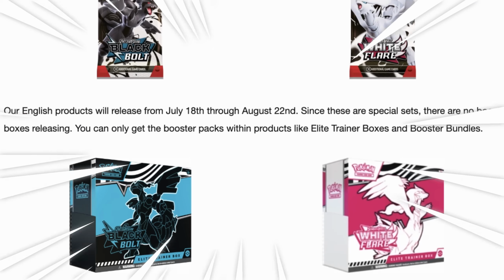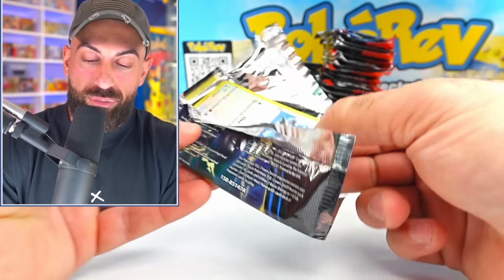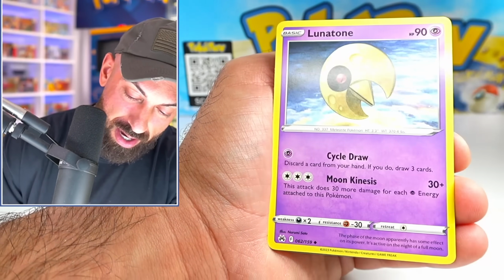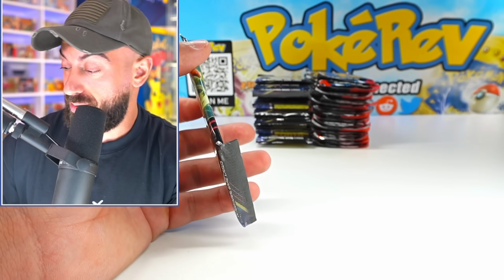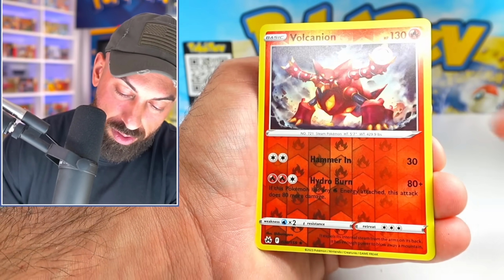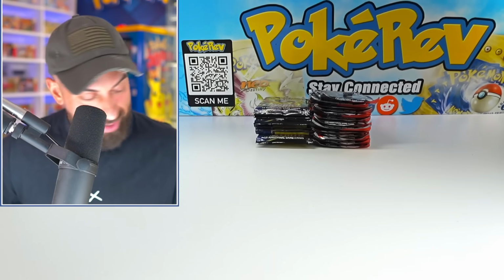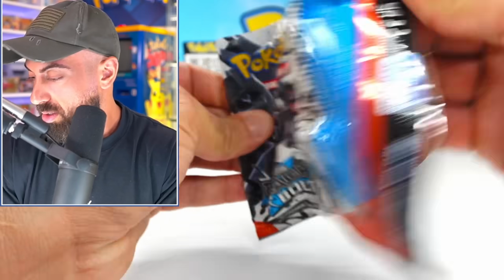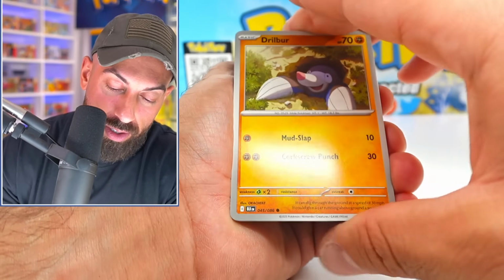Crown Zenith Vs Black Bolt & White Flare!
In this Pokemon cards opening I put two heavy hitting sets head-to-head to see which will have the best pulls! Will it be Crown Zenith or Black Bolt/White Flare?

🛒 Shop
The PokéCave:

*Giveaway Winners can be found every other Wednesday in the video descriptions!